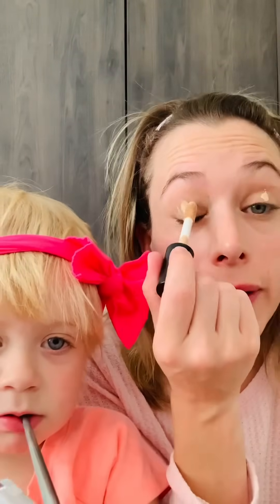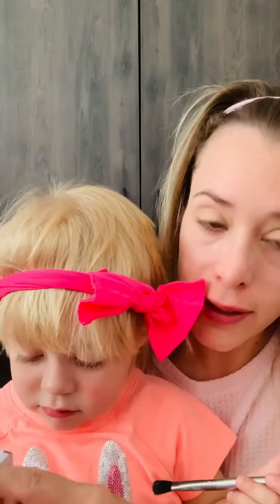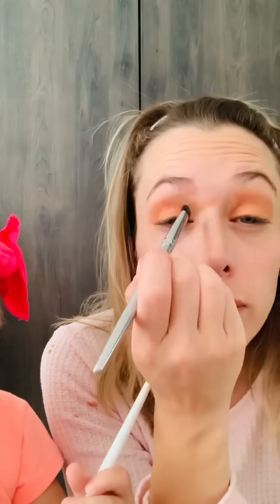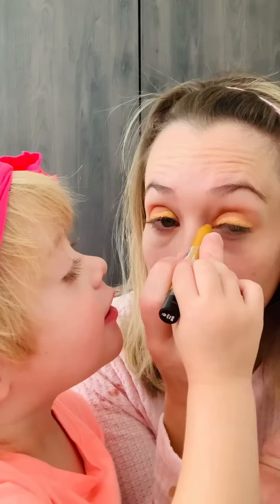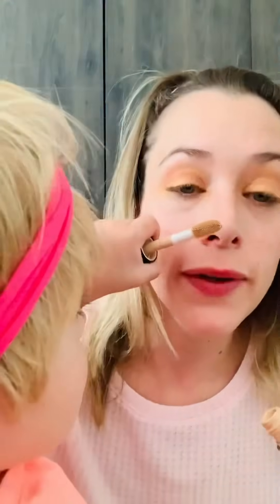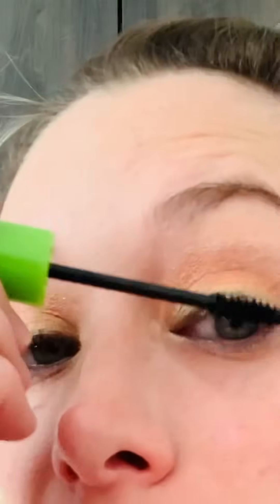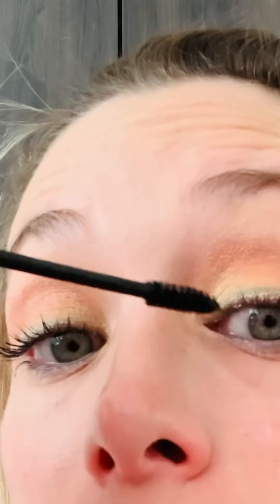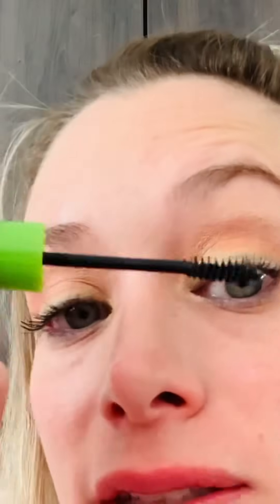3of5 Butterfly Time! Monarch Butterfly Eye Shadow Makeup Color Theme!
3of5 Inspired by the Monarch Butterflies Fall/Autumn travels south to Mexico!
We find natures natural colors of the Monarch Butterfly are perfect for a daytime simple, quick eye shadow look 🦋.